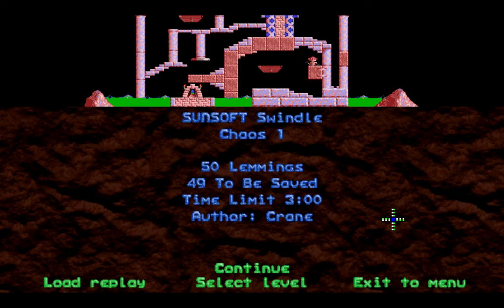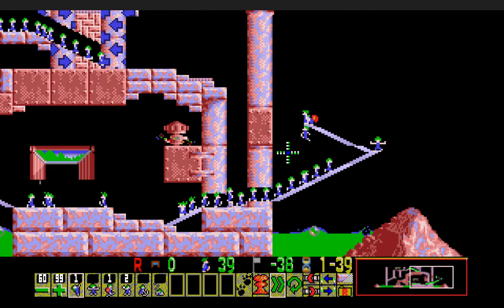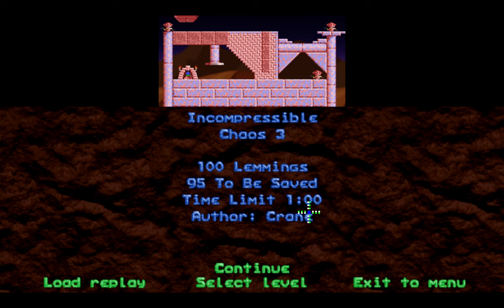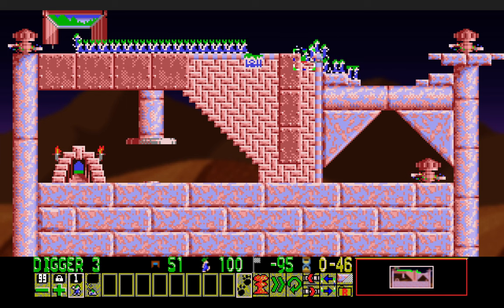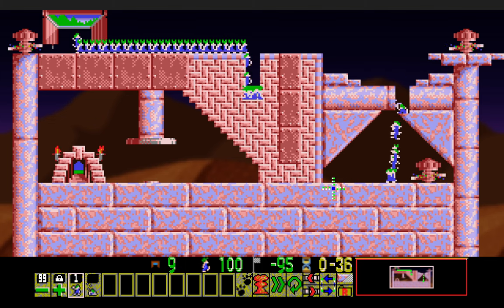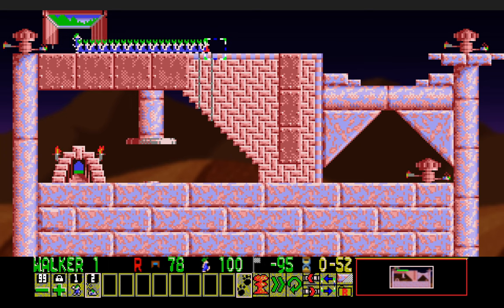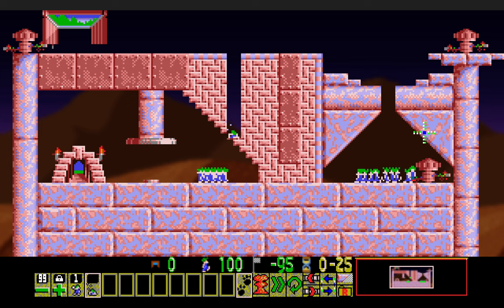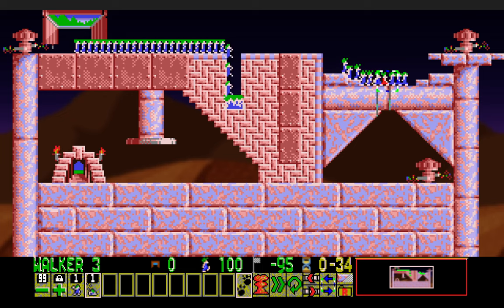Lemmings Cranium LP Part 14 (Chaos 1 - 2 + attempt Chaos 3)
Part 14 of my LP of Lemmings Cranium. Solved the first two levels of Chaos, of which Chaos 1 was solved off-camera but I was stumped there for a pretty long time, and attempted a third one but no luck. Comparing w/ Crane's intended solution for Chaos 1 (I got his replay from the LOTY2019 playing phase topic on the Lemmings Forums), my solution is more complicated, but it does use all the skills except for the climber, which seems to be a complete red herring, as Crane doesn't use it either. Before I was successful, I was generally at least a builder short, or I do get the right crowd up but then the climber gets into danger. I did have some attempts go outside the level but it was the start that gave me trouble as I kept running out skills too. Now that I've solved it and seen Crane's solution, I really feel as if I have played this level before, like maybe from a really long time ago but that I can't really recall completely. It was either this level or some level very similar to this that I've played. I do remember some level where the climber is a problem in the end. Again, might be this one, maybe not. Good level to start off the rank but wow, very hard!

No luck on Chaos 3 yet. The closest I can get is saving 94, and if this is correct then I have no idea how I can save an extra. My attempts would had worked but the problem is the digger lags very far behind the second group and hence I get 3 killed by the stomper trap, not 2. Maybe it has something to do w/ keeping the groups all in the same area? I'll have to try and see. I'll be back to record some more after I'm successful w/ this one! Though, given that it's NYE, I either might be able to record one more video or no more for the rest of the day. We'll see!

0:00 - Introduction
1:28 - Chaos 1 (my solution)
5:23 - Chaos 1 (Crane's intended solution)
8:35 - Chaos 2
11:58 - Chaos 3